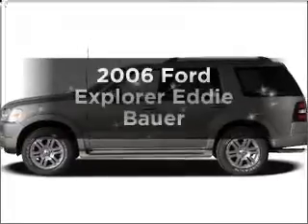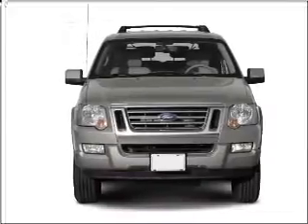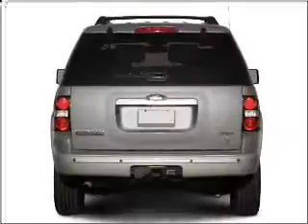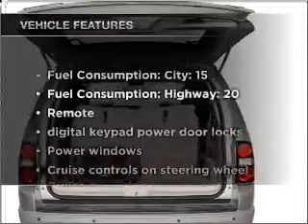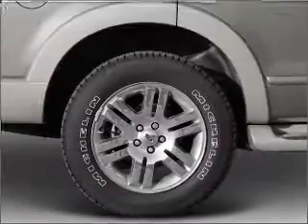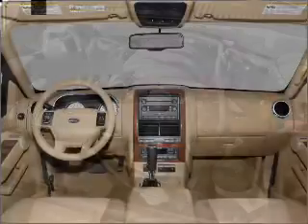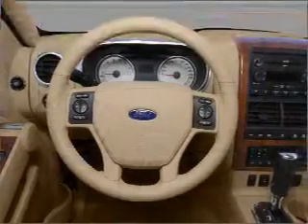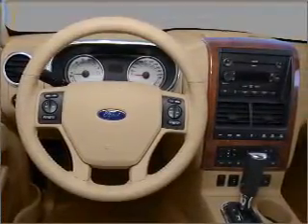2006 Ford Explorer - Batavia OH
Year: 2006
Make: Ford
Model: Explorer
Trim: Eddie Bauer
Engine: 4.0 liter 6 cylinder 12 valve
Transmission: 5-Speed Automatic
Color: Red
Mileage: 90142
Address:
1117 State Rte 32
Batavia, OH 45103